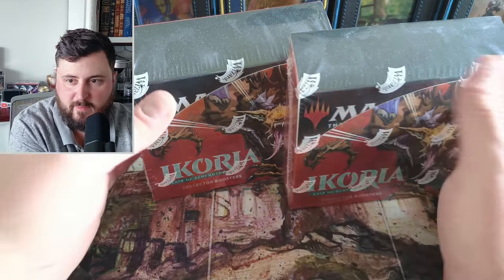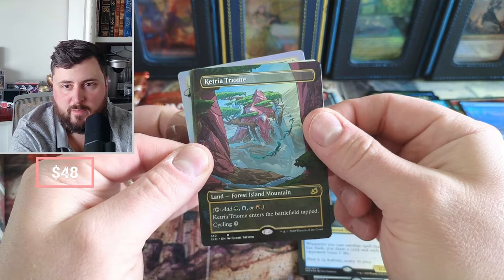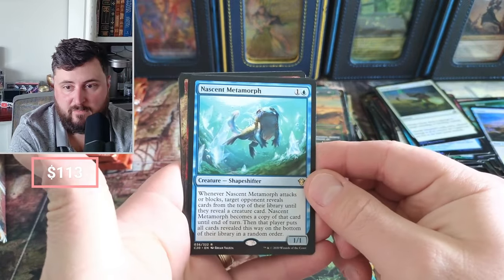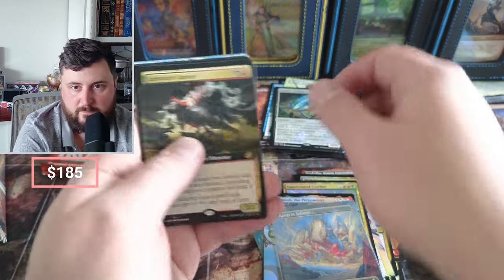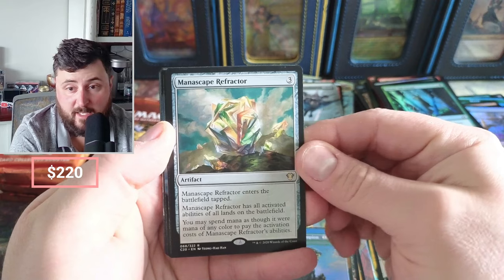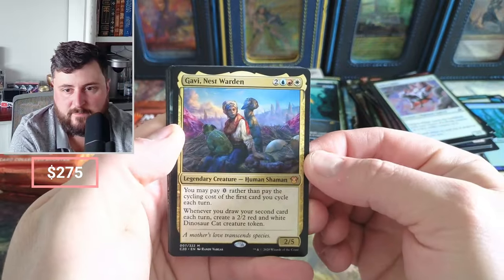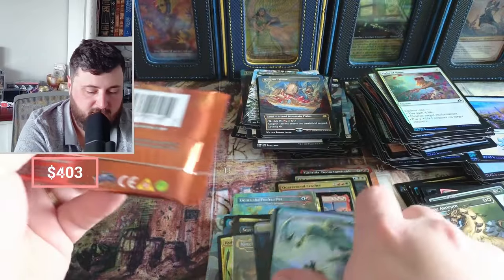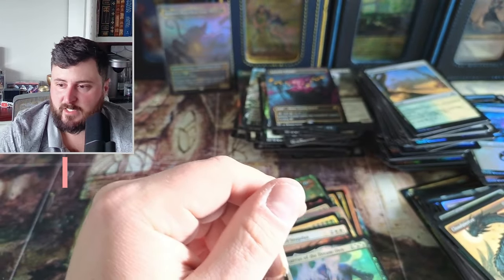Ikoria Collector Box Double Opening - MTG Box Opening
32XMHLJ6Pe2FmoZxEzZADKi2Pc4NzomDHz